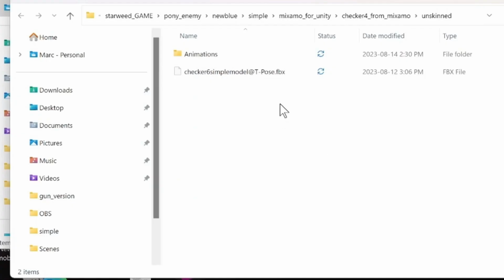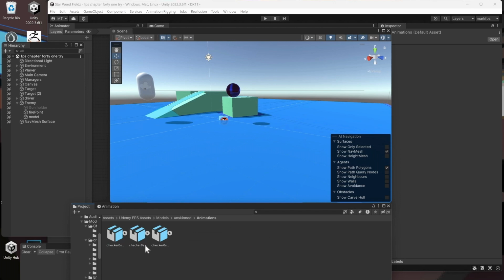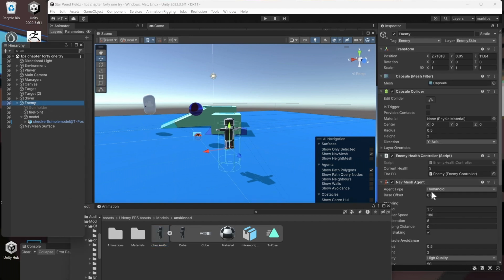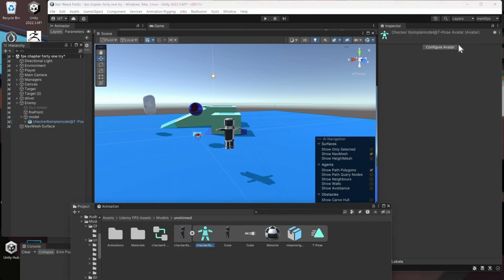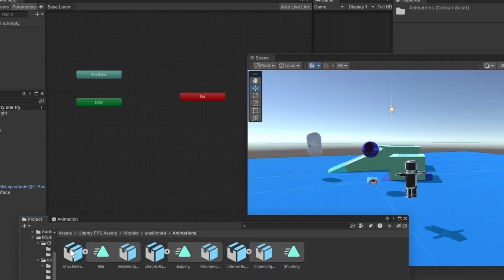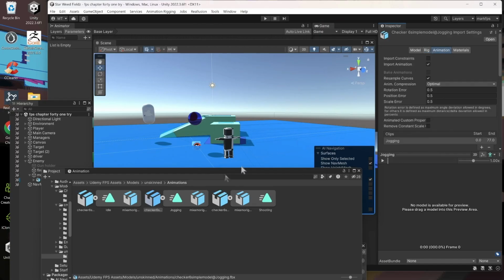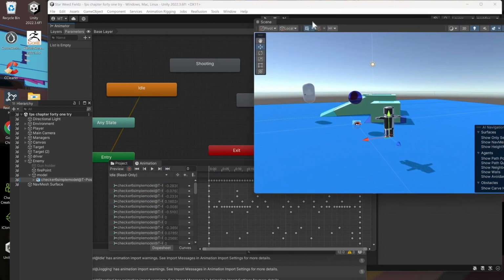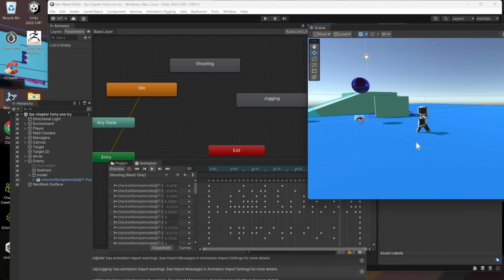partF - importing Mixamo FBX's etc into Unity and setting up avatar and animations etc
This is the final stage of our epic journey! At the end, we arrive as our own version of an Enemy character in our Unity project akin to what we've been provided in the course!